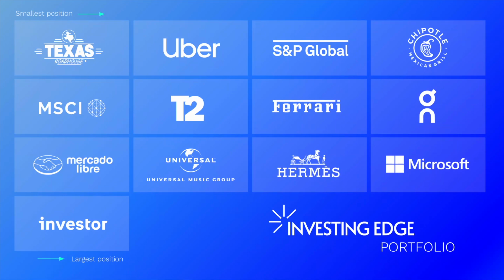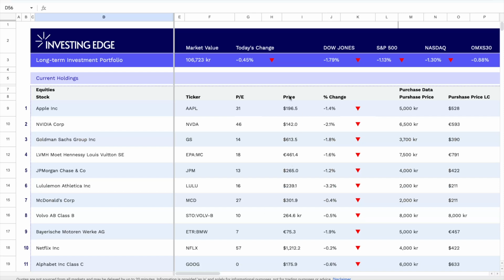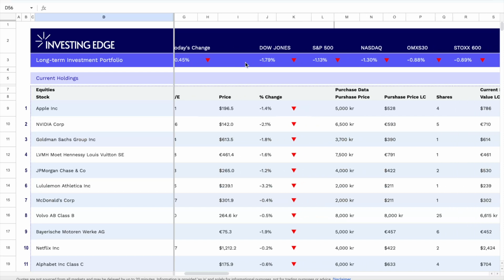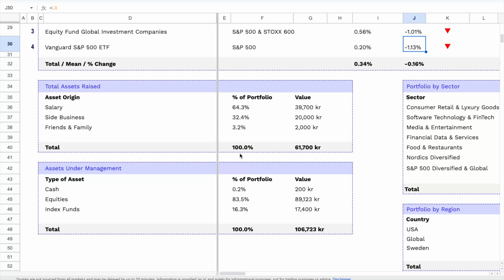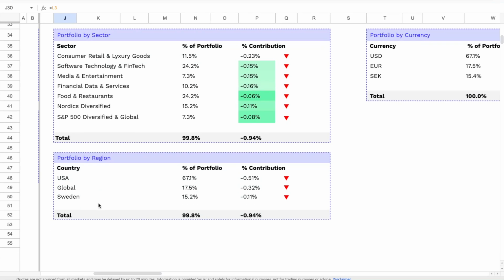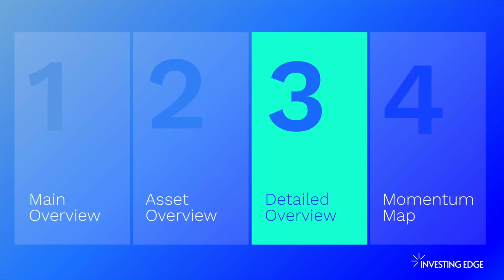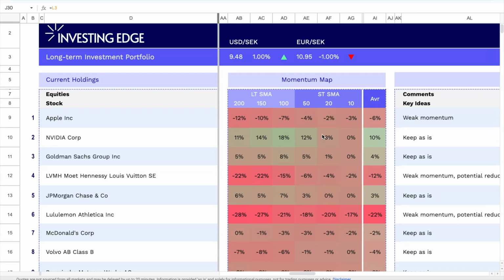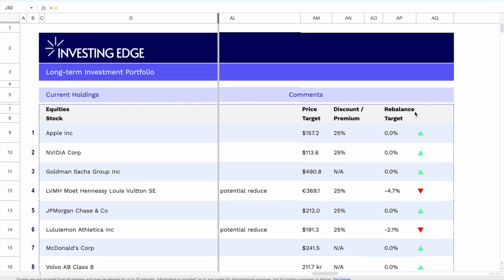How I Track My $200K Stock Portfolio Using This Simple Dashboard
In this video, I walk you through the full dashboard I use to manage my $200K stock portfolio in Google Sheets. You'll see how I track key metrics like P/E ratios, daily price changes, and portfolio allocation by sector, region, and currency. I’ll also show you my custom momentum heat map, and how it helps me decide which stocks to buy, hold, or sell each month.

0:00 Intro
0:16 Main Overview
5:11 Asset Overview
6:03 Detailed Overview
8:55 Momentum Map
10:23 When to Buy or Sell
12:37 Thank you

Disclamer:
The information provided is for educational and informational purposes only. It is not intended to be, nor should it be construed as, financial, investment, tax, or legal advice.